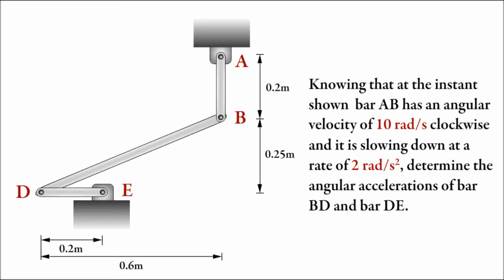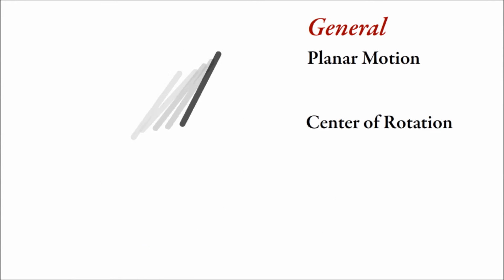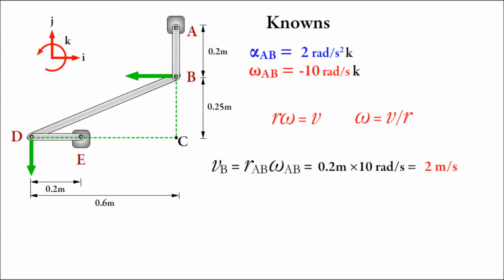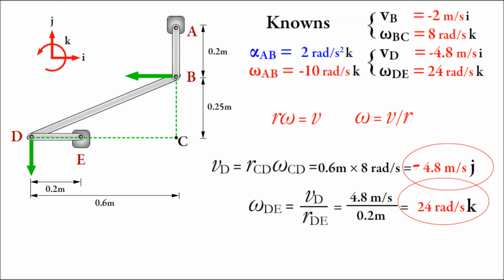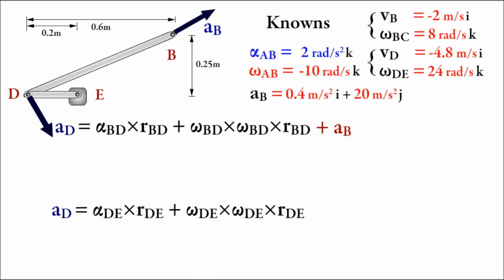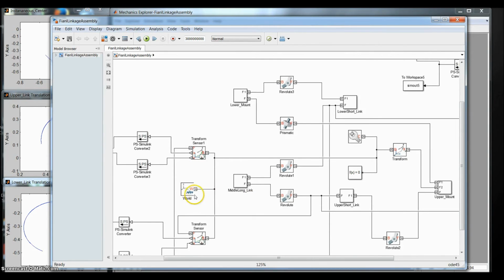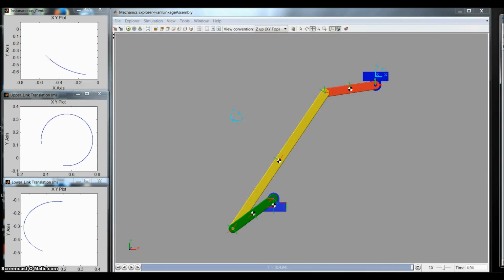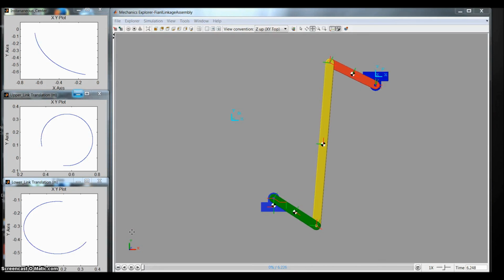3 Bar Linkage, Angular Acceleration Solve and Simulink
William Peng
John Giammarino
Avitosh Totaram
Jerome Scelza

NYU Polytechnic School of Engineering 2014